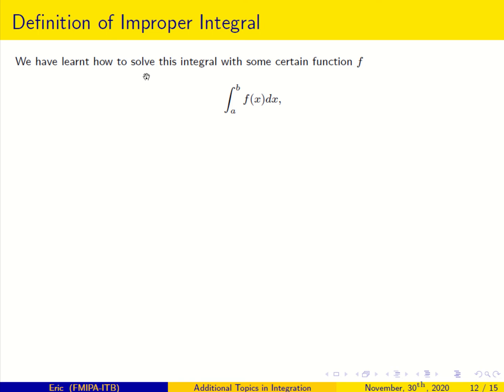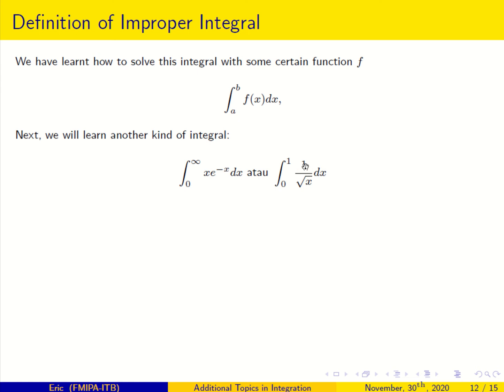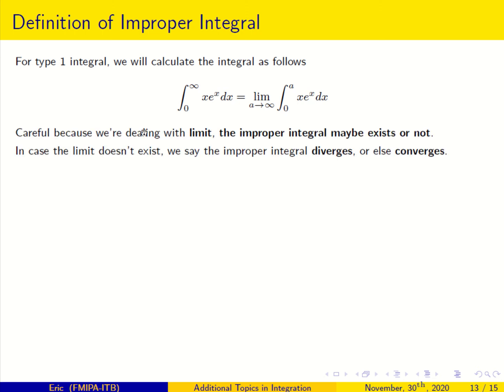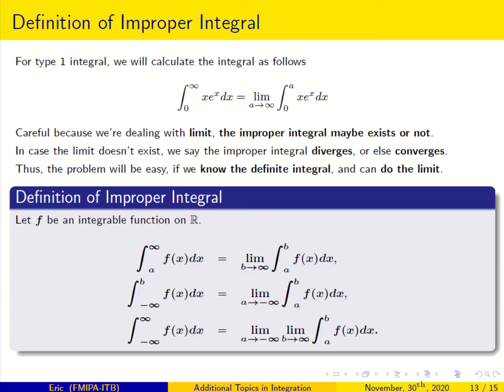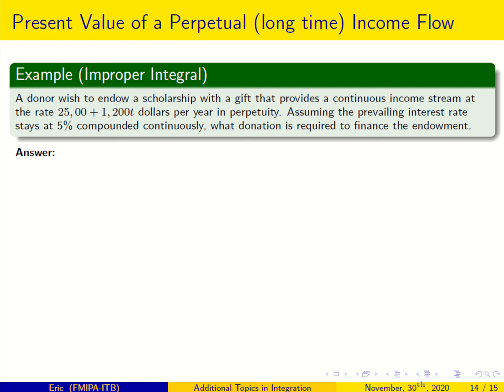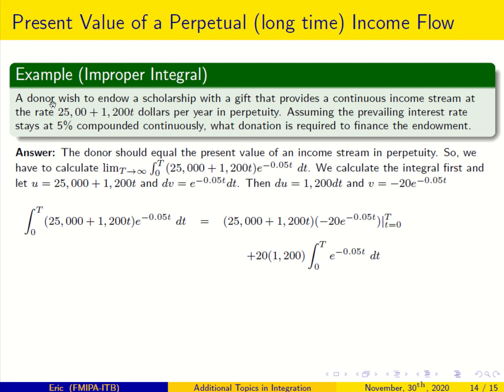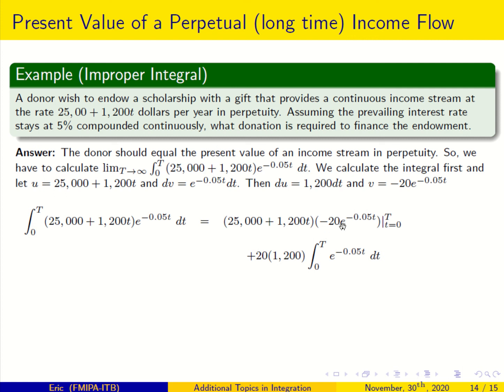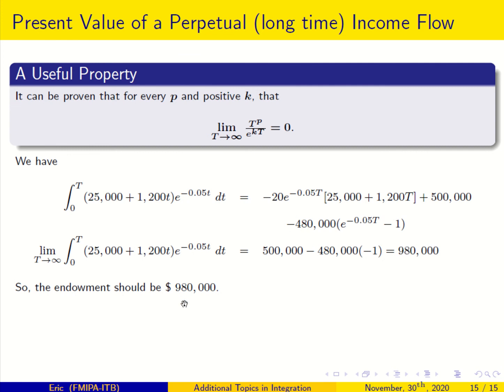Improper Integral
Topic: Additional Topics in Integration
Subtopic: Improper Integral and Its Application